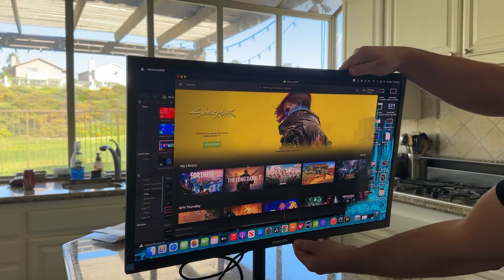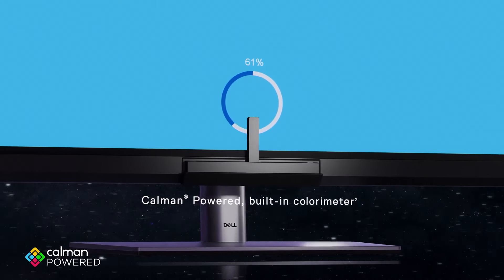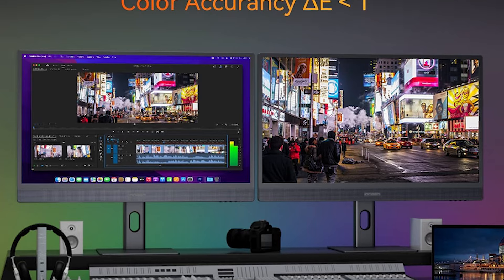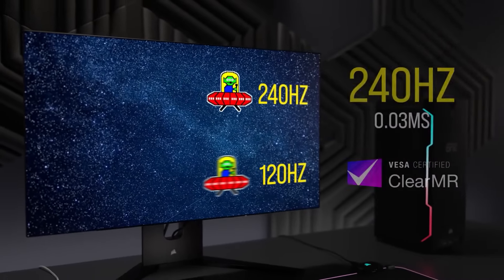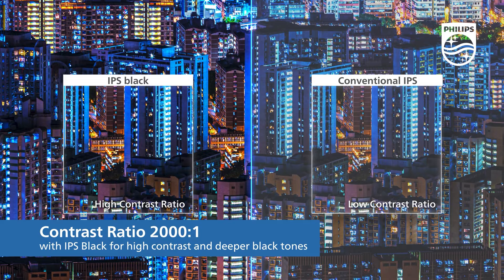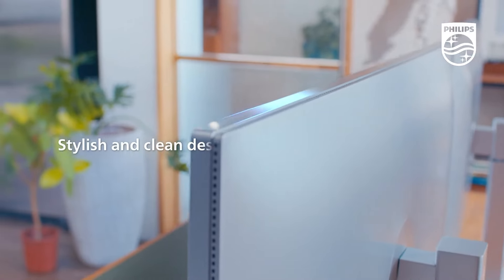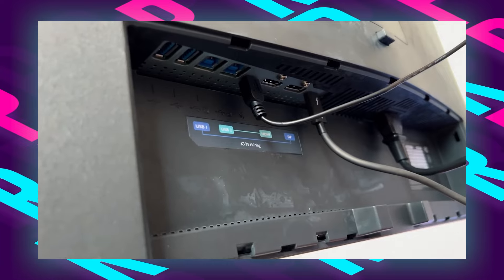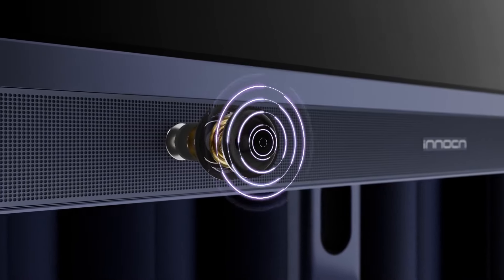Best Monitors For Photo Editing 2024 - Top 5 Monitors For Photographers!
Links to the Best Monitors For Photo Editing are listed below. At Reliable Pick, we've researched the 5 Best Monitors For Photo Editing on Amazon saving you time and money.

➜ 5. Dell UltraSharp U3223QE
➜ 4. INNOCN 32Q1U
➜ 3. Corsair XENEON 27QHD240
➜ 2. PHILIPS Creator Series 27E2F7901
➜ 1. BenQ PD3205UA

Welcome to our guide on the Best Monitors for Photo Editing in 2024, carefully selected to meet the demanding needs of photographers. Achieving accurate color representation and optimal detail is vital for enhancing and perfecting your photographic work. In this list, we present the Top 5 Monitors for Photo Editing, featuring the latest technologies and innovations.

0:00​​ - Introduction
0:26 - Dell UltraSharp U3223QE
1:40 - INNOCN 32Q1U
3:02 - Corsair XENEON 27QHD240
4:30 - PHILIPS Creator Series 27E2F7901
6:02 - BenQ PD3205UA 4K UHD
7:35 - Conclusion